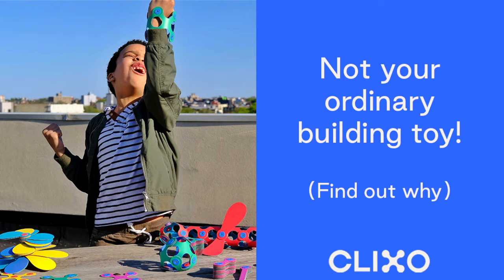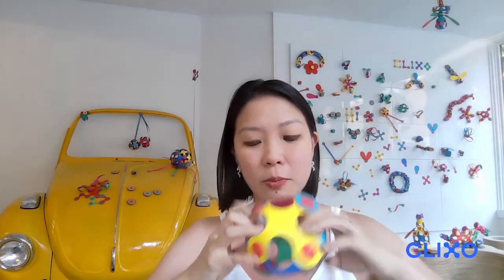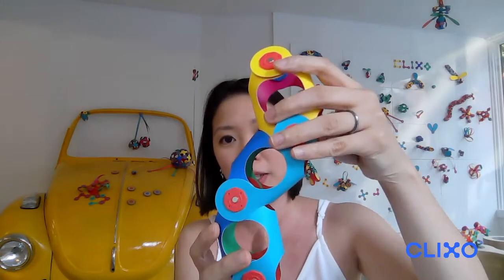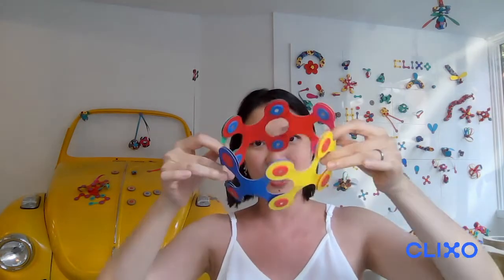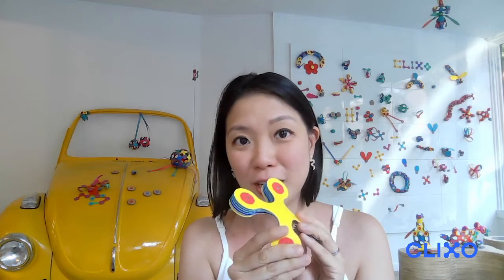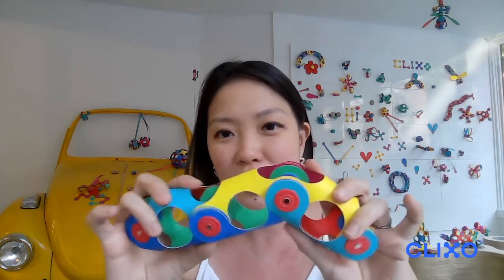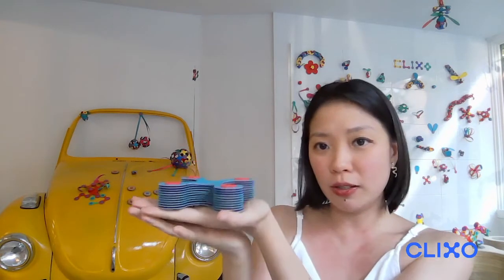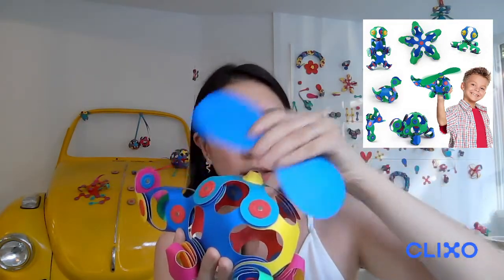A live Clixo build on Amazon Prime Day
We hopped on Amazon Live for Prime Day to share a little bit about the Clixo Play System, our philosophies, and what makes it a super unique and special toy! 🤩 Our VP does a live build in real time and peppers in some life skills and humor along the way. 🌟